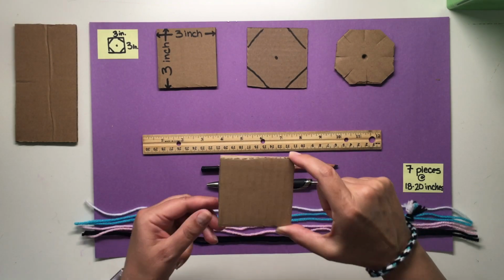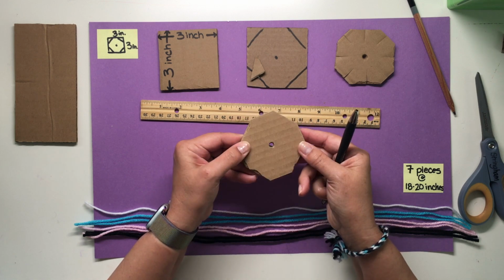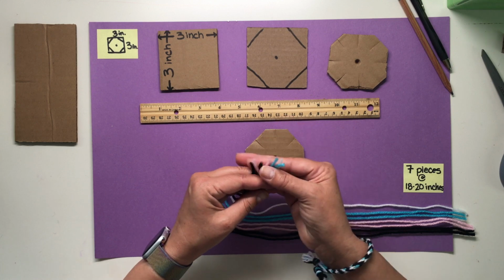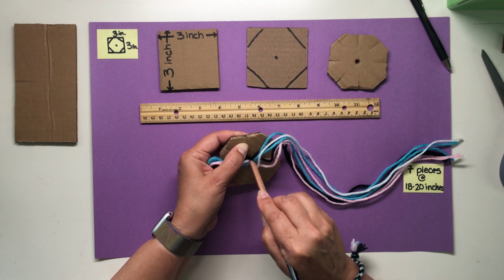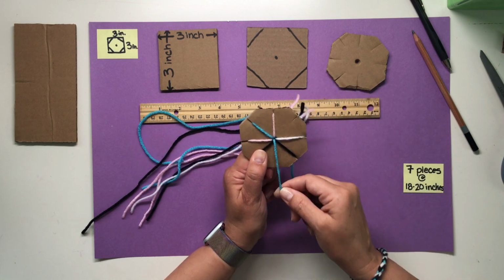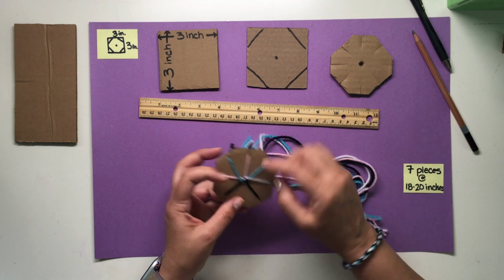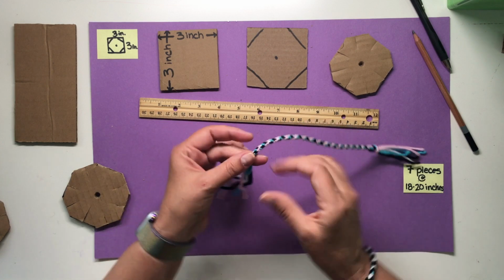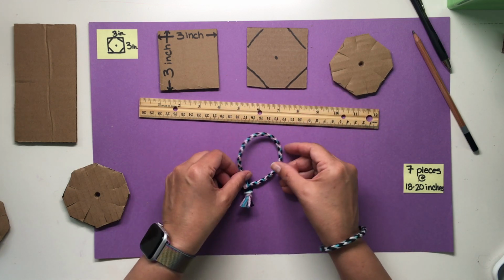Friendship Bracelets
Want to make something fun for your friends? A friendship bracelet is simple and a great way to let someone know they are your friend. All you need is 7 strands of 18"-20" yarn, string, or even leather cord. Multiple colors can give them extra personality. And you can make these while on a road trip, or even while riding the bus to school.